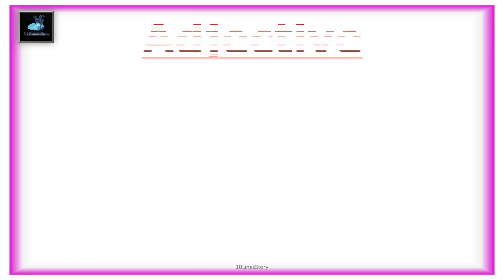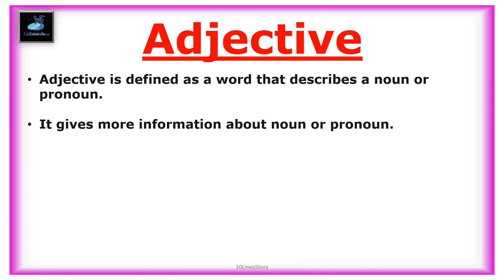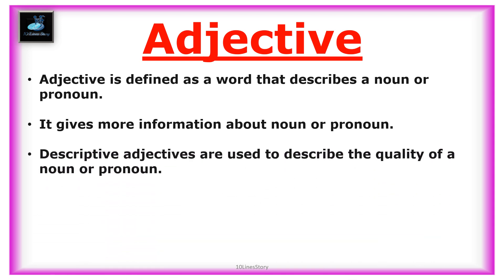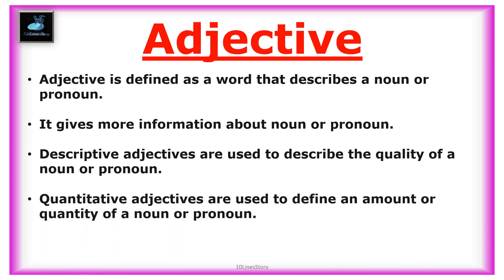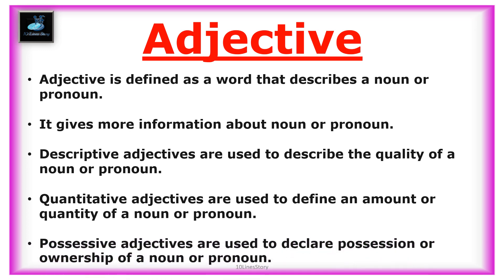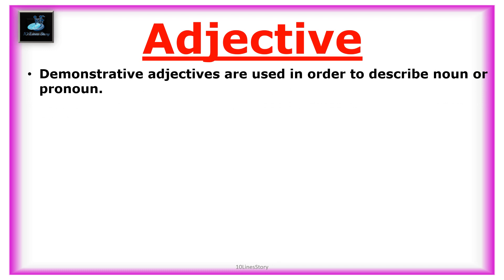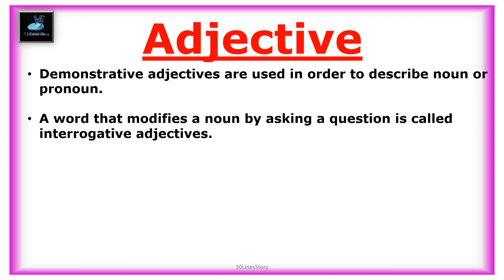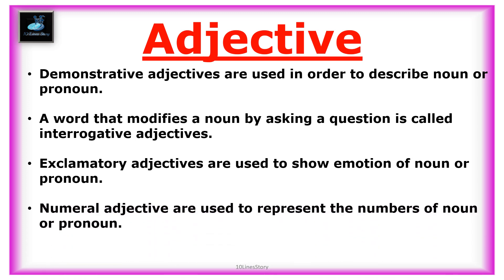10 lines on Adjective||10 lines essay on Adjective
10 lines on Adjective||10 lines essay on Adjective